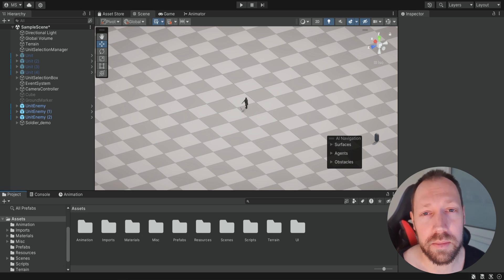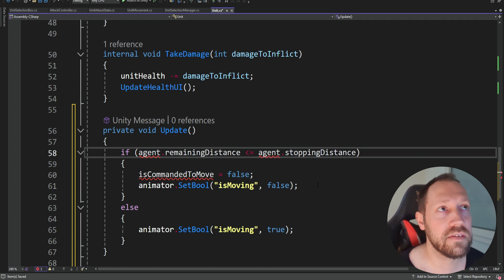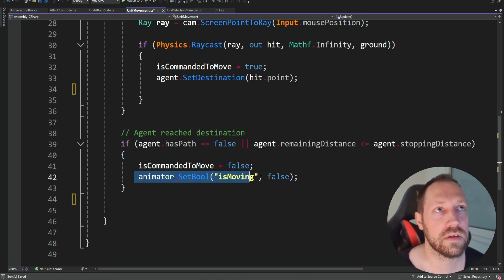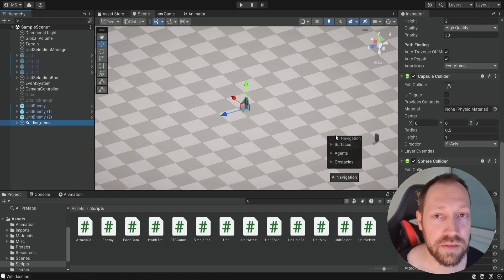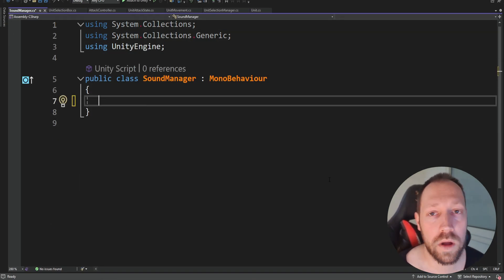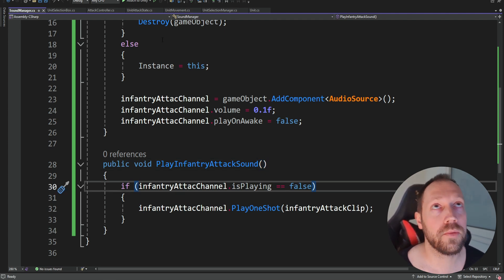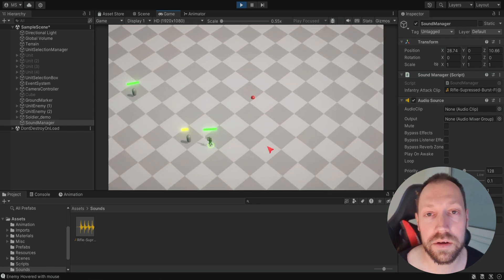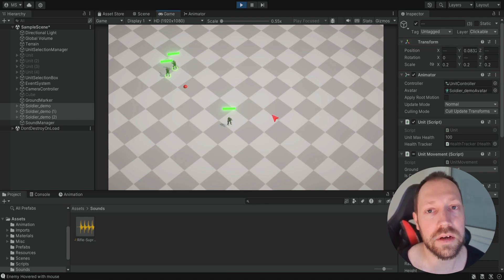RTS Game Tutorial | Unity | Episode 9 - Sound Manager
In this tutorial series, we are going to learn how to create a real-time strategy (RTS) game in Unity. This tutorial will cover all the basic elements you can find in an RTS game, including unit combat & control, unit movement, resource gathering, base building, enemy AI, and more.

RTS Real Time Strategy
Unity RTS Tutorial
Unity 3D Tutorial
Red Alert RTS Clone Unity
Real-Time Game Tutorial
RTS Unit Control
RTS Resource Gathering
Building System RTS
Sound Manager System